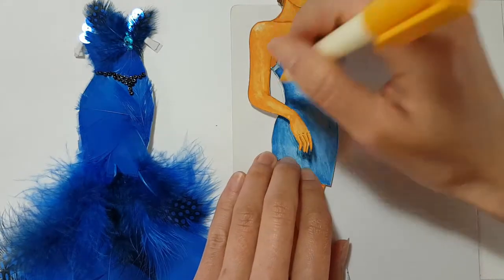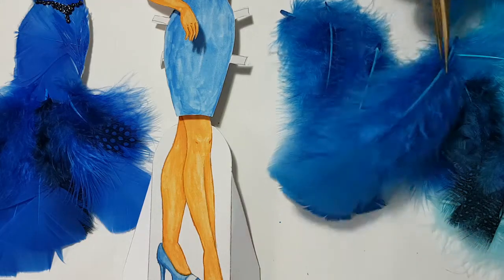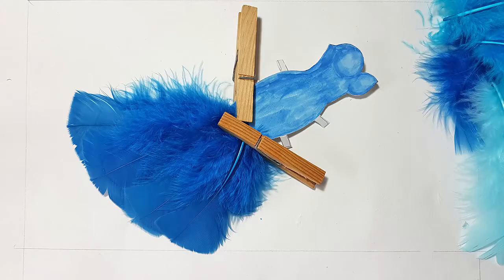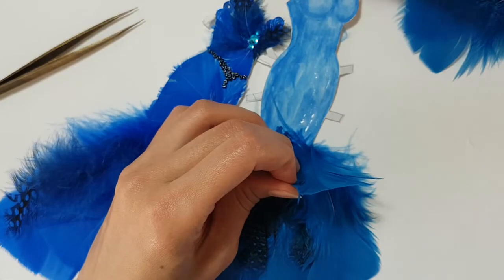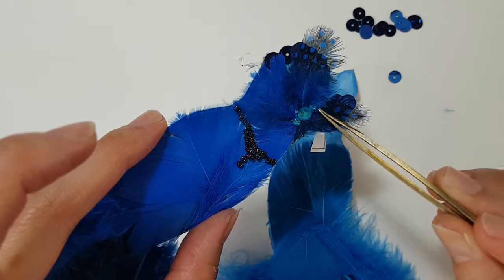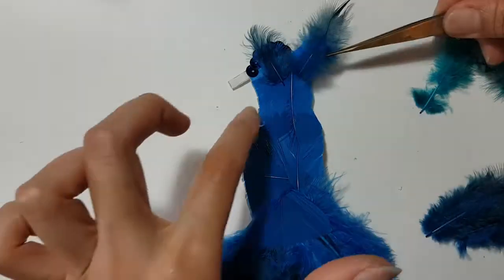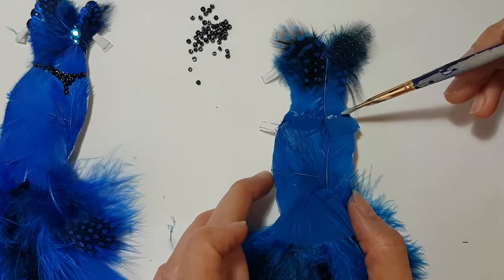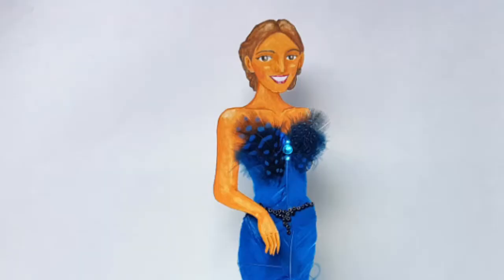How to make a blue feather party dress [blue 4/5]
Hi everyone,

this is the most interesting part from the five posts of making her. I am going to make her party dress and accessories in this and the next post. This post will be the fourth of five posts. See the Related Articles or playlist to find out other related posts and videos. Please feel free to follow the design or do your own or use any material which you already have to handcraft on it.

* Practice
-- Step 1 [0:52]  Draw and paint a paper patch
-- Step 2 [1:42] Handcraft the skirt hem and skirt
-- Step 3: [4:48] Handcraft the top and decorations
-- Step 4: [6:34] Decoration her with beads and gems

* Payoff: [7:15]